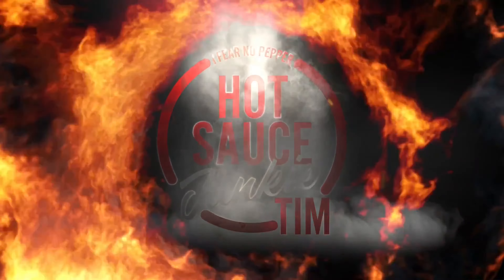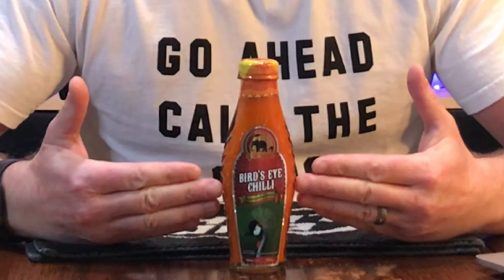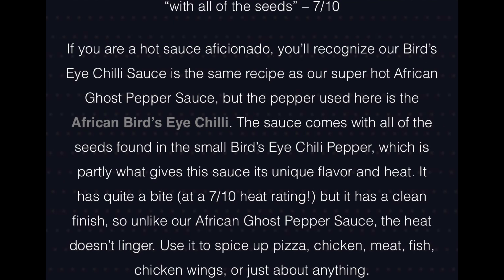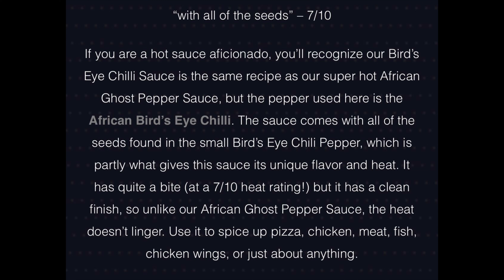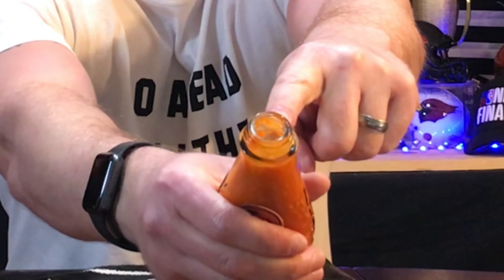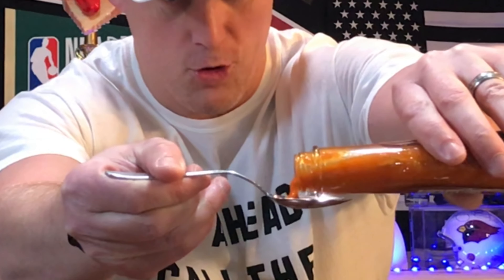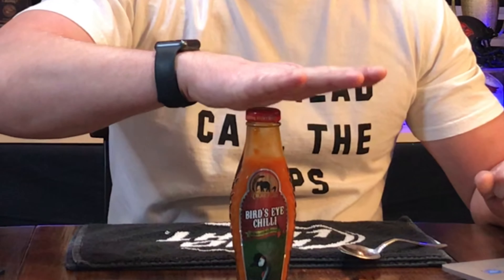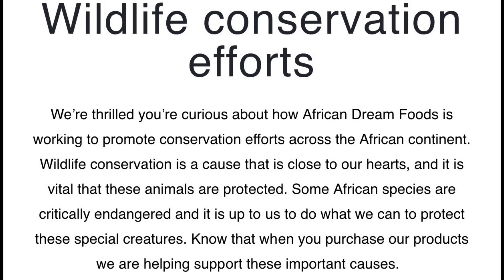Bird's Eye Chili Hot Sauce from African Dream! Another great installment from a great company!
**Here is the direct link to place your order**
The BirdsEyeChilli from AfricanDreamFoods sauce comes with all of the seeds found in the small Bird’s Eye Chili Pepper, which is partly what gives this sauce its unique flavor and heat. It has quite a bite (at a 7/10 heat rating!)
They donate a portion of every single bottle sold (between .10 and .40 cents) directly to conservation organizations that are actively fighting to protect endangered animals across the African continent. They currently teamed up with Paws Trails and Wild Shots Outreach. An authentic taste of Africa. African Dream Foods is all about using premium farm-grown ingredients to craft small-batch hot sauces and seasonings while simultaneously giving back. Add a fresh kick to your favorite dishes knowing that your purchase is supporting conservation efforts across the continent.
JACKSON,WI
53037